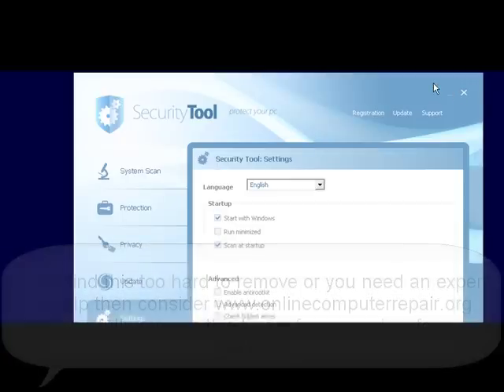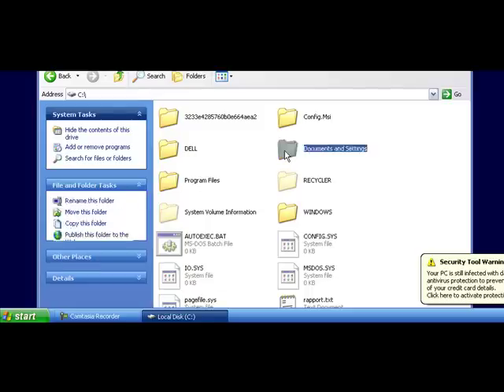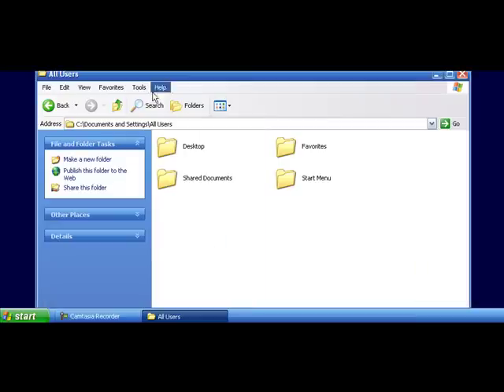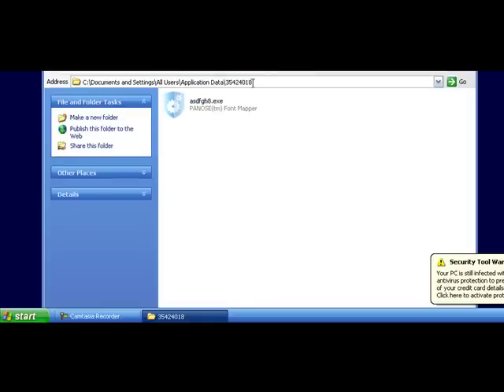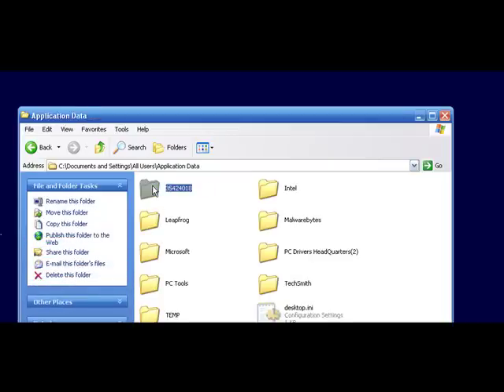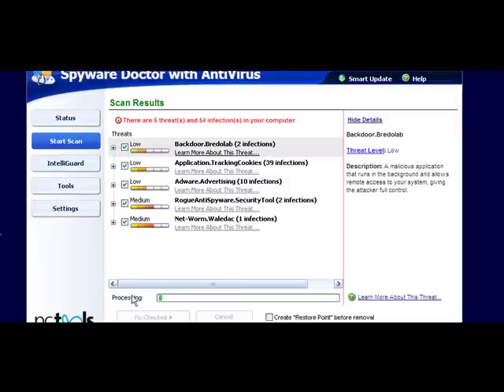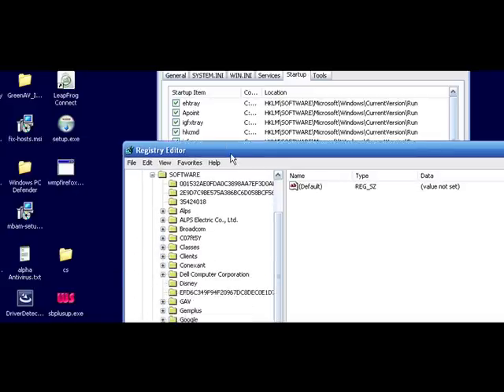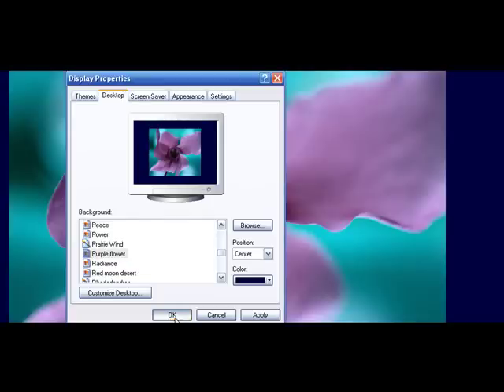Remove Security Tool Removal Video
Security Tool Removal Video.